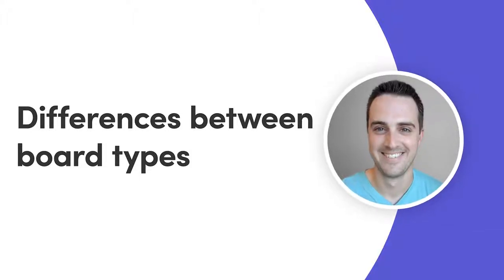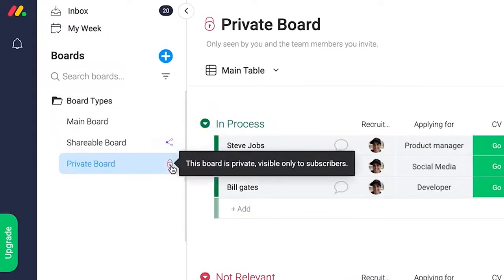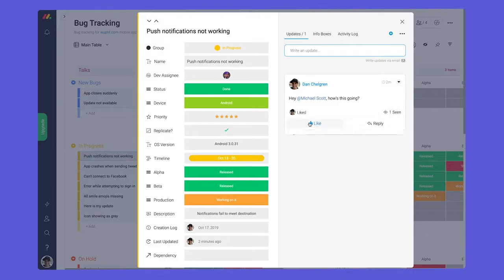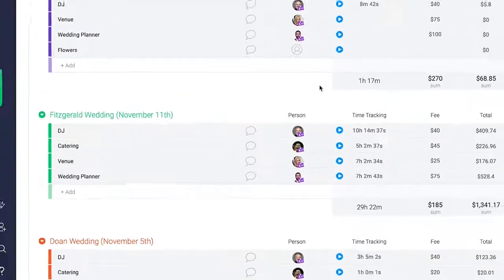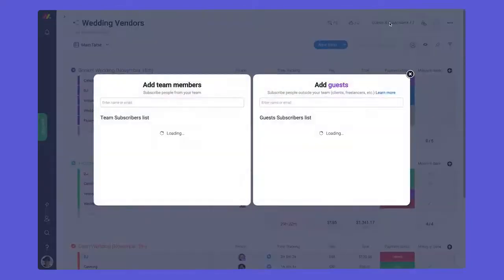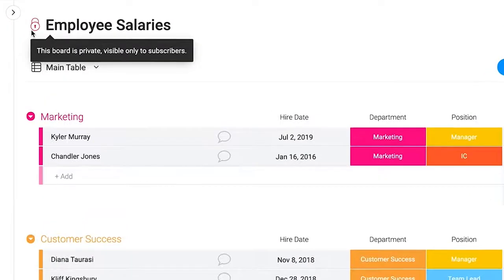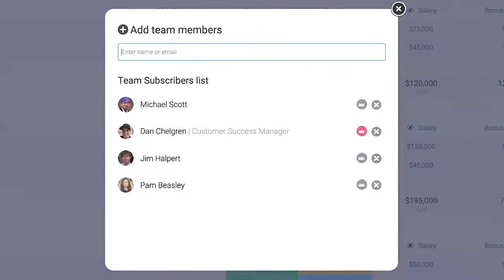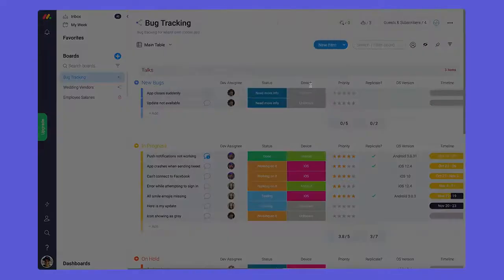Las diferencias entre tipos de tableros | monday.com (Spanish CC)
Dan nos enseña los tres tipos de tableros y cómo puedes usar cada uno de ellos para gestionar proyectos con diferentes niveles de acceso.

00:07 - Resumen de los tipos de tableros
00:23 - Tableros principales
00:41 - Tableros compartibles
01:28 - Tableros privados
01:58 - Cambiar el tipo de tablero

¿Aún no has probado Monday.com?